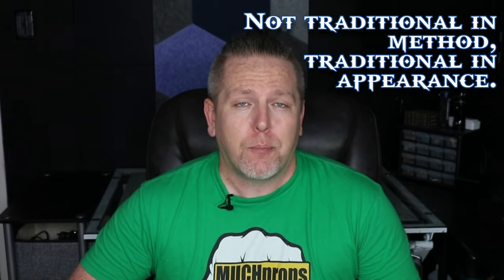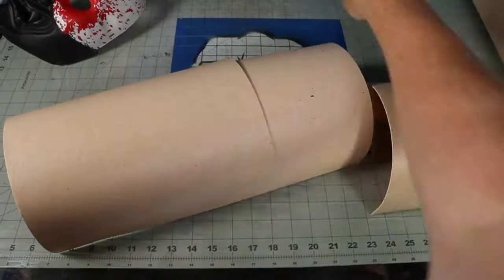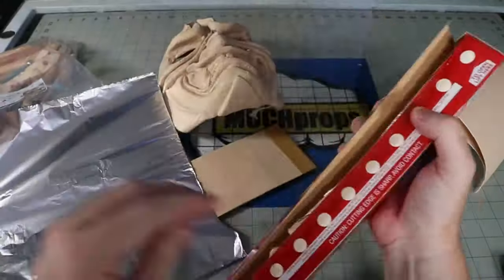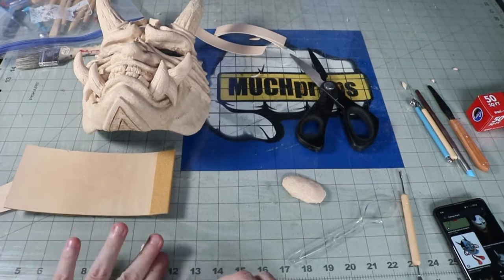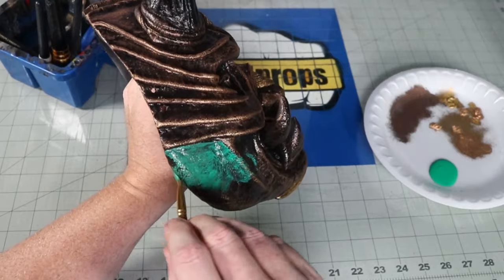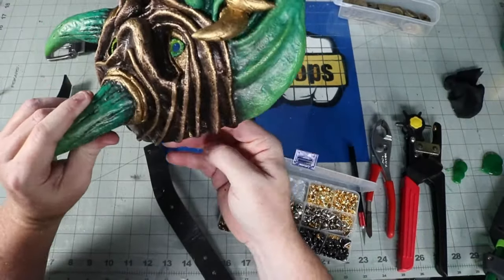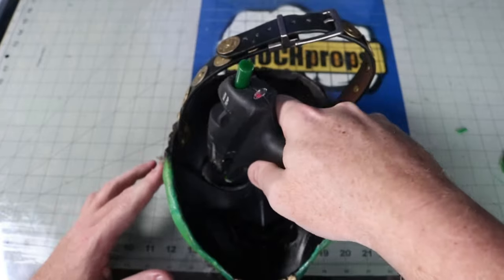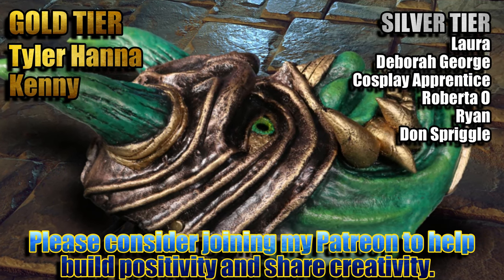Making a Custom Oni Mask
It's time to smash two random Halloween masks together to make something a little more interesting. In this build, I attempt to use the store-bought masks as a base to make something epic with thermal plastics. What better and more intimidating inspiration to draw from than a custom Oni mask?  For this build I used: two plastic masks, thermal plastics, rivets, pop rivets, foil, duct tape, super glue, hot glue, a glass eye, an old belt, fake old Japanese coins, rub-n-buff, spray paint, and some Plaid FX acrylic paints. You may also need the following tools: a heat gun, wood burner, a Dremel with various bits, and Exacto knife or box cutter.